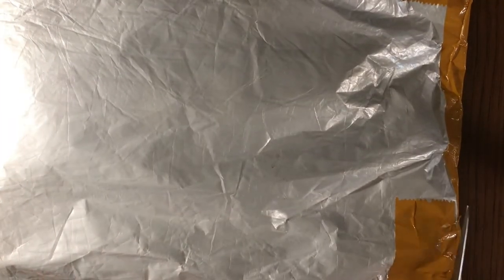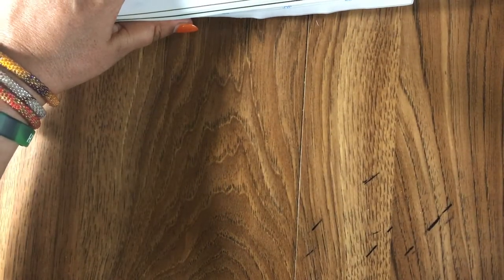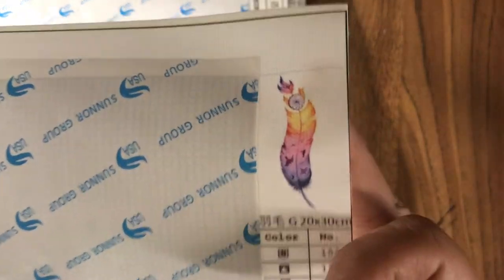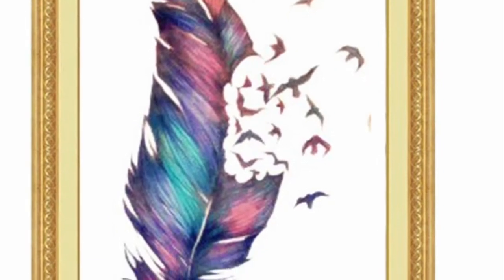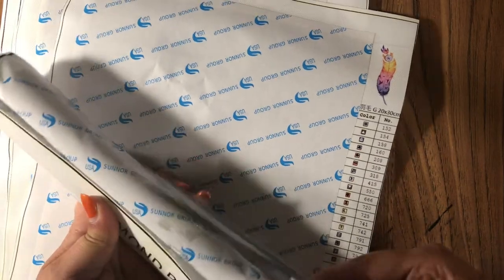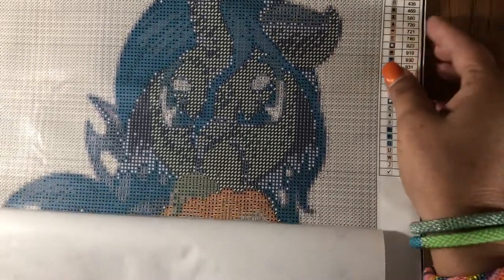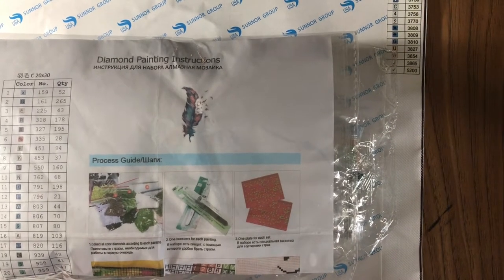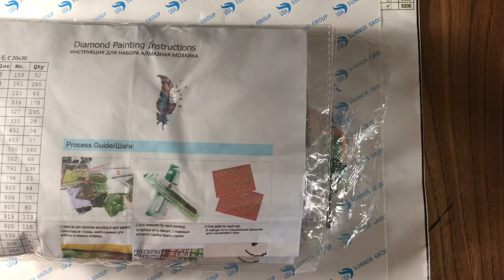Aliexpress 4 feathers and Halloween pony Sophie Beauty Official Store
Feathers US $4.74  40％ Off | Diy Diamond Painting Cross Stitch Crystal Square Drawing unfinisheded Beauty Colour Feather Embroidery Arts Crafts Sewing Mosaic
pony US $5.50 45％ Off | New Diy diamond painting Cross Stitch Resin Mosaic Craft Square 5D Handcraft embroidery Lovely Pink Horse Pony Needlework Arts